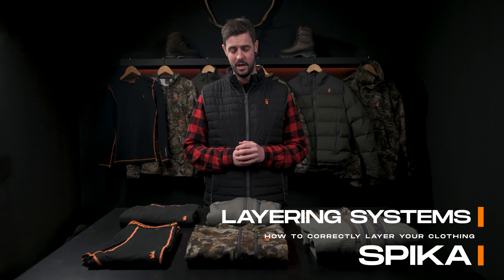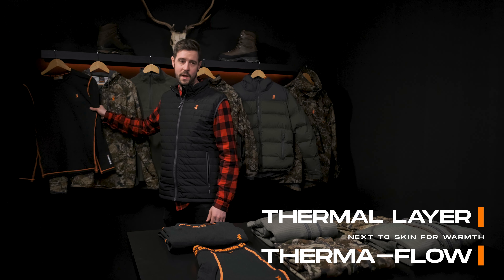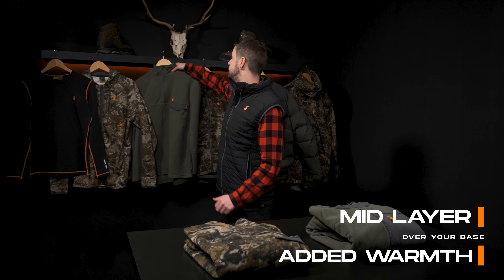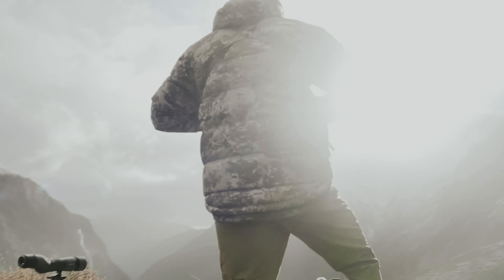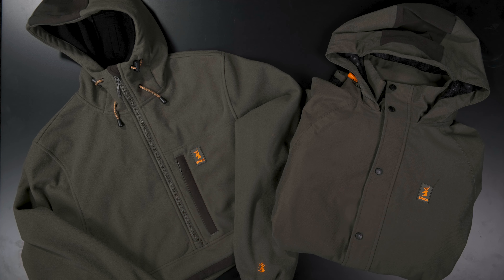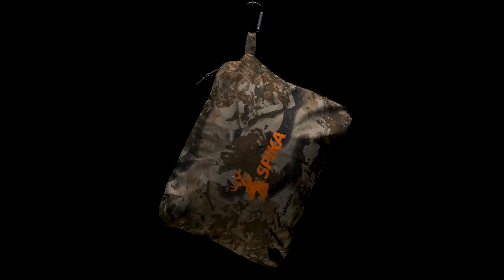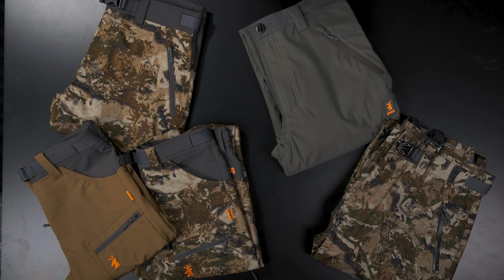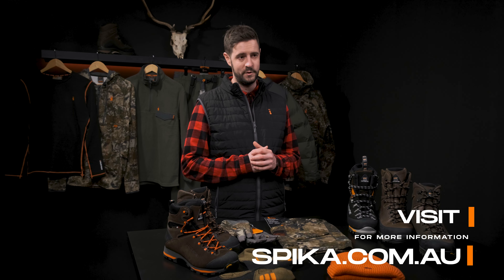How To Layer For Winter Hunting // Spika Table Talks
Unsure on how to layer up in the cold weather when going hunting? Check out our guide and you'll be sitting in comfort on your next hunt.